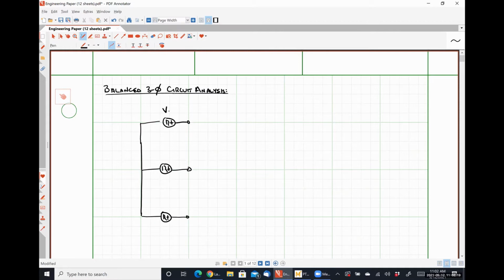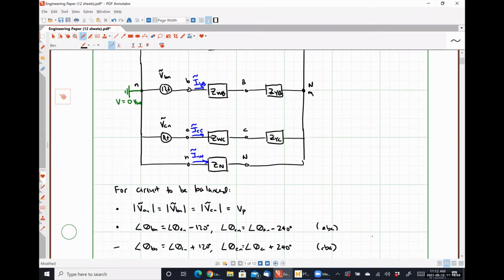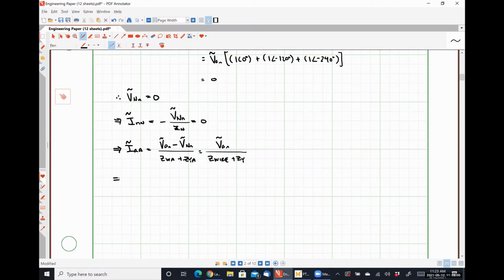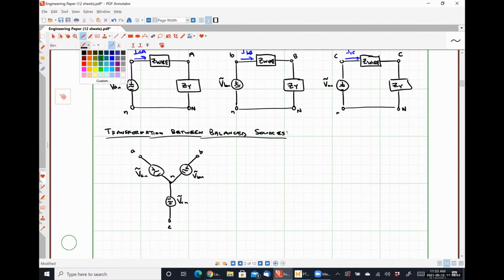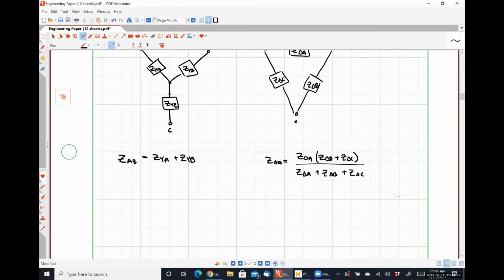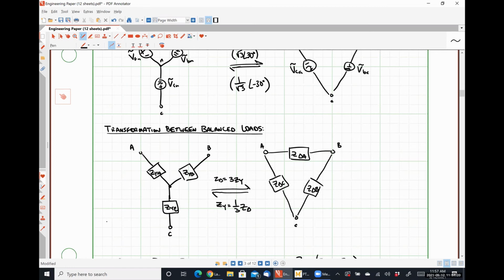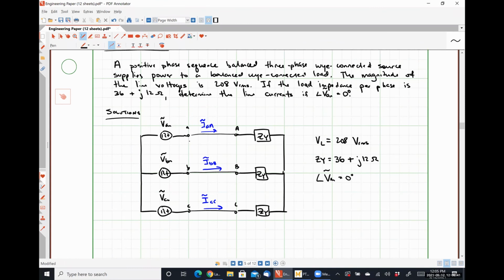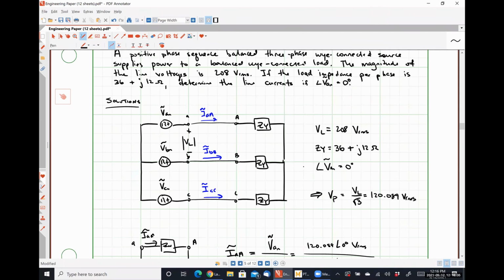ELEN 223 (Spring 2021) - Class Meeting #26 - 05/12/2021